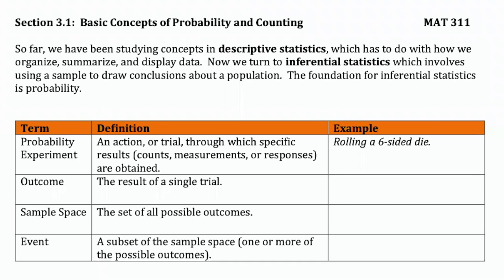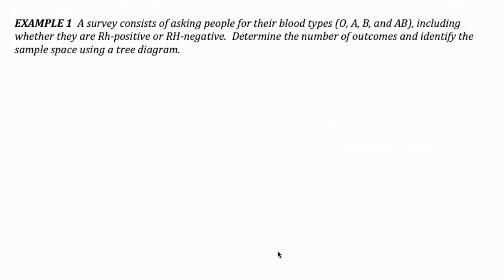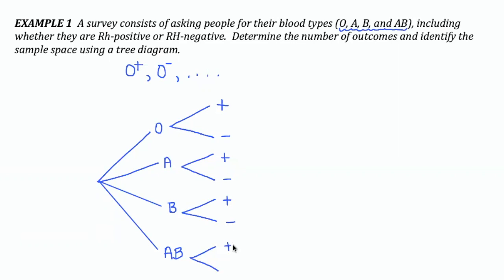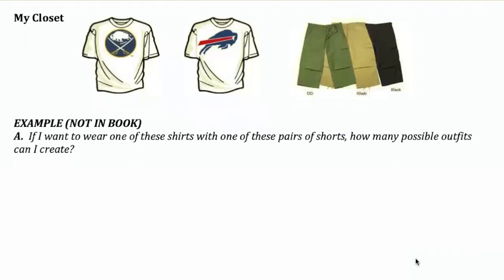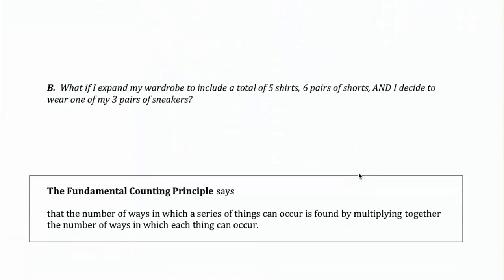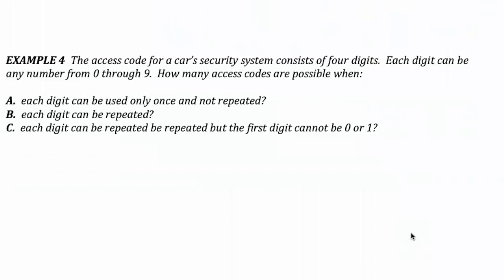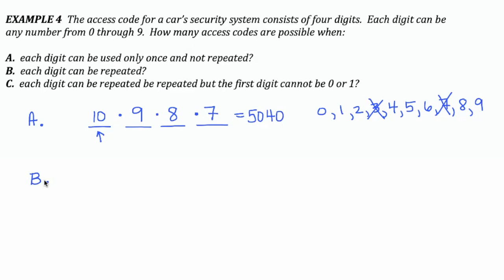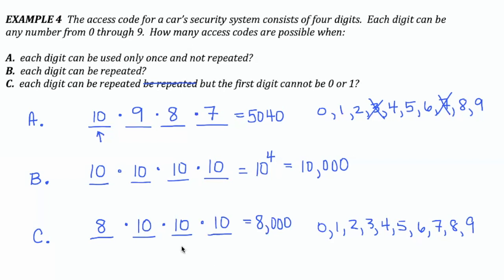Basic Concepts of Probability (Section 3.1 Part 1)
In this video, you'll learn the basic vocabulary used with probability, how to use tree diagrams to list sample spaces, and how to apply the Fundamental Counting Principle.